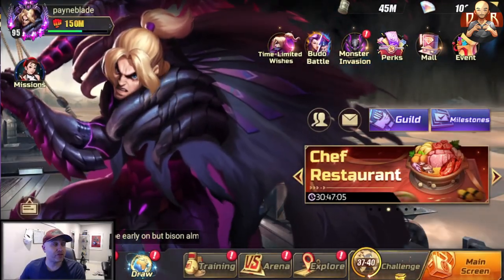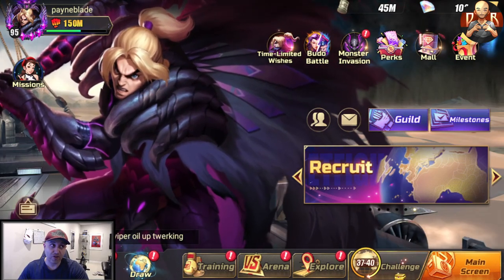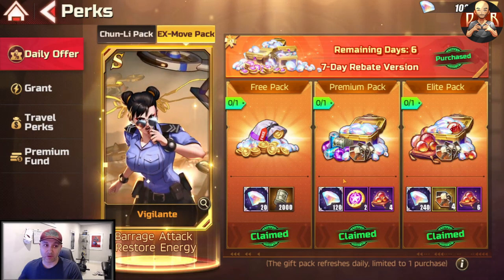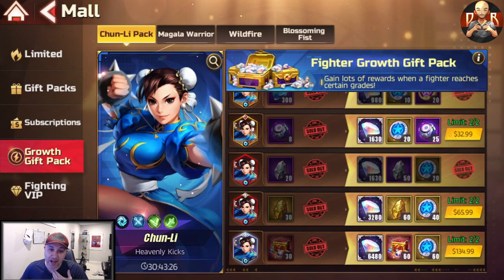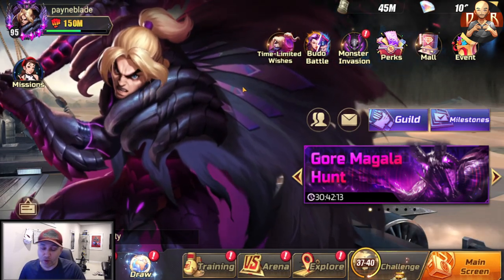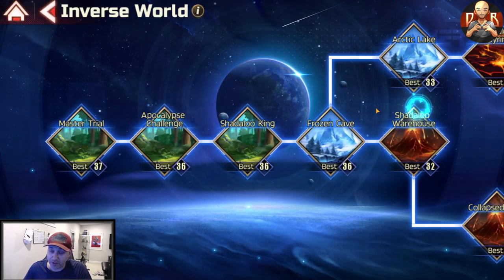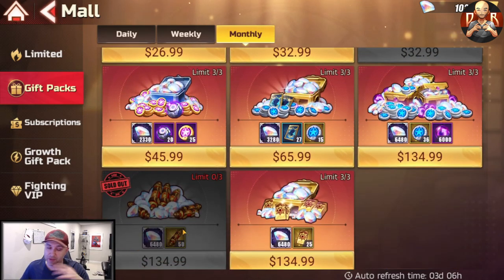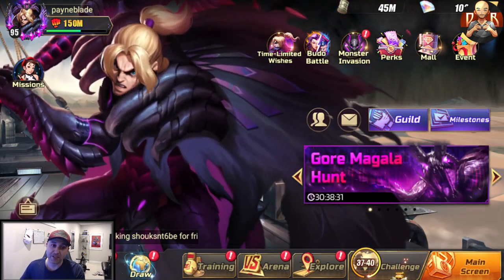[SF: Duel] - I didn't want to do this video but so many requests... how to Whale/Dolphin efficiently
So you want to whale huh? Okay, I warned you not to but here are the best packages and all the ways to pop them.